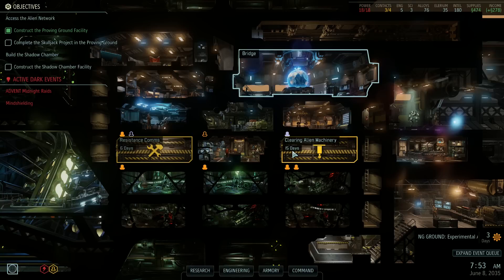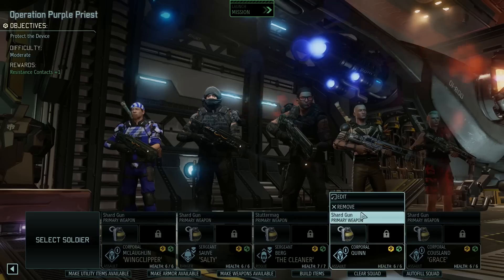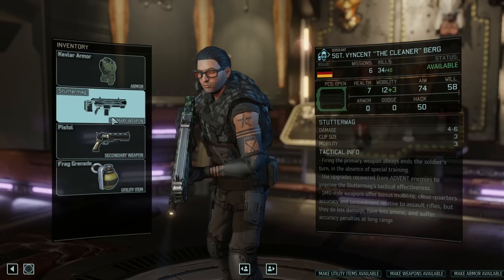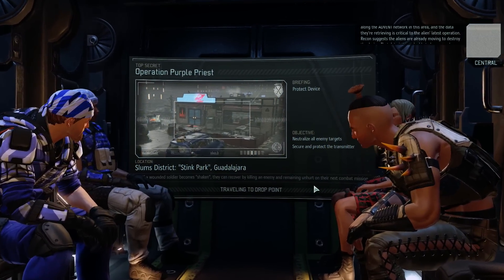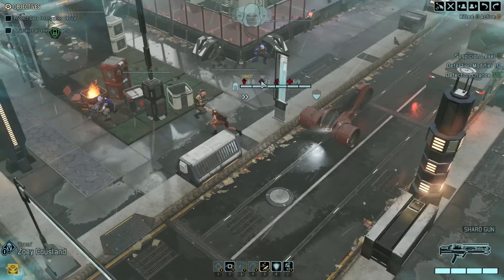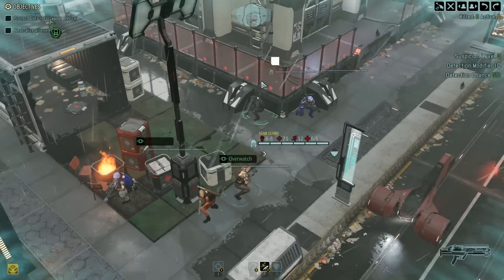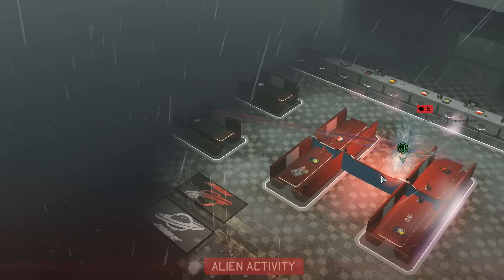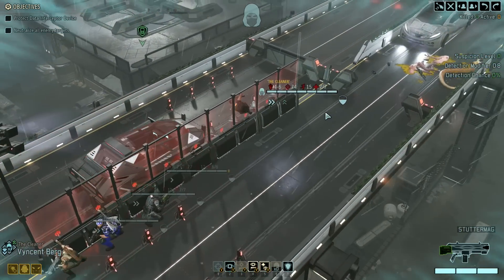XCOM 2 Modded Legend - Ep. 21 - Purple Priest [Season 5]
XCOM 2 Gameplay / Let's Play series on Legend difficulty! This is my 5th XCOM 2 game on the channel, I'm playing with quite a few mods (link to mod list below), several of which are brand new in this series (including Scanning Sites Plus, Additional Dark Events, LW SpecOps, Squad Notoriety and more). Full Mod List
XCOM 2 Modded Legend series is best viewed from the playlist